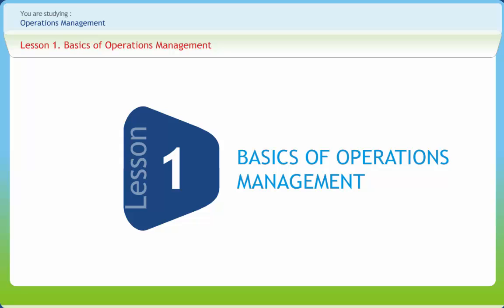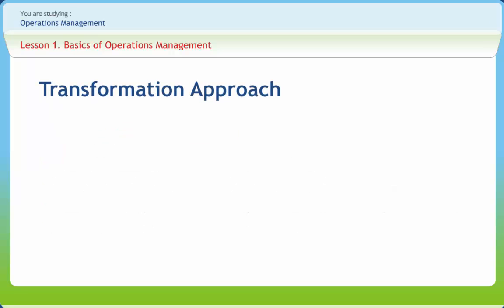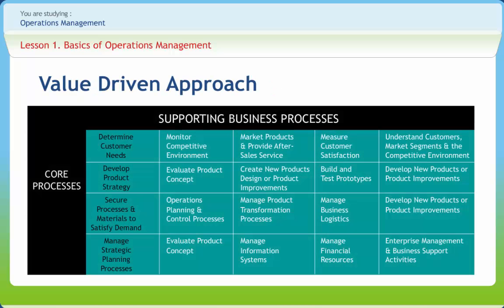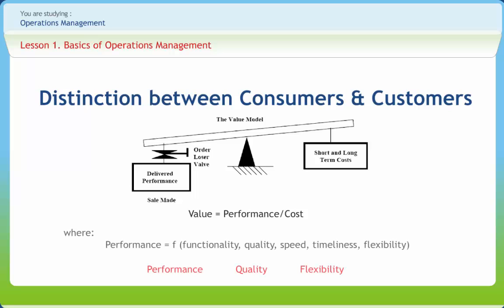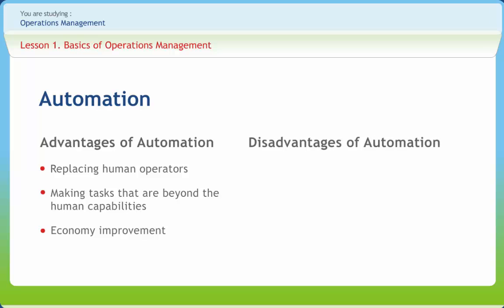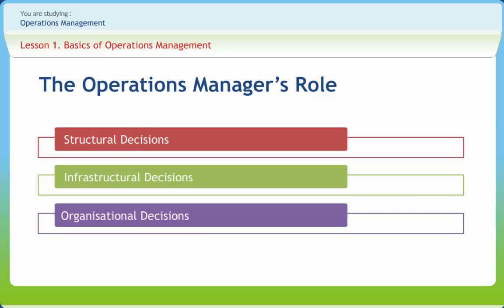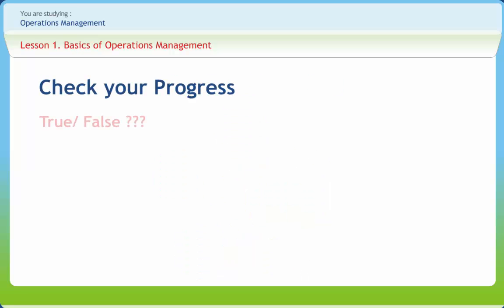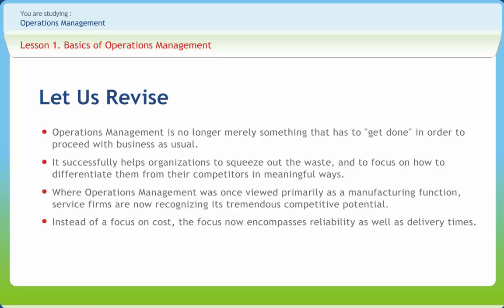Operations Management 01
Operations management is an area of management concerned with overseeing, designing, and controlling the process of production and redesigning business operations in the production of goods or services. The content of the course-ware follows the following structure

1.Basics of Operations Management
2.Product and Product Design
3.Location Decision
4.Plant Layout
5.Productivity and Production
6.Manufacturing Economics
7.Inventory Management
8.Total Quality Management
9.Theory of Constraints